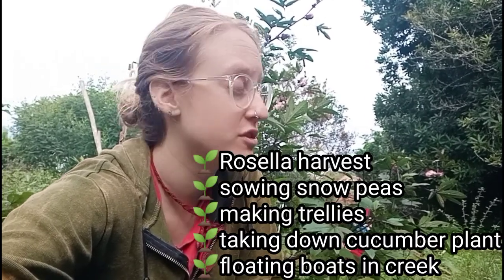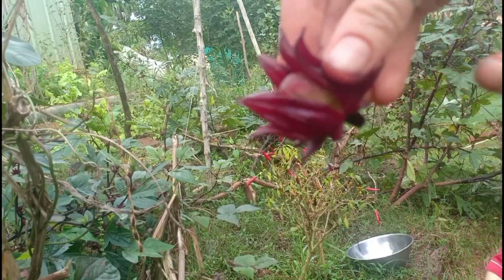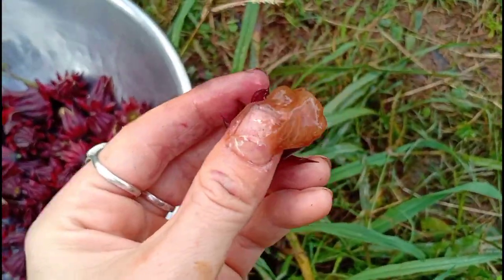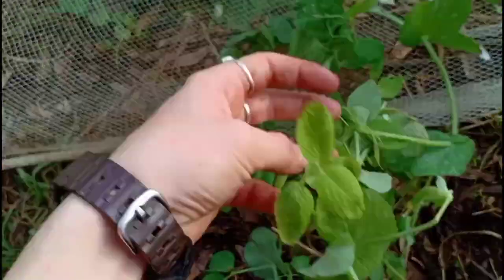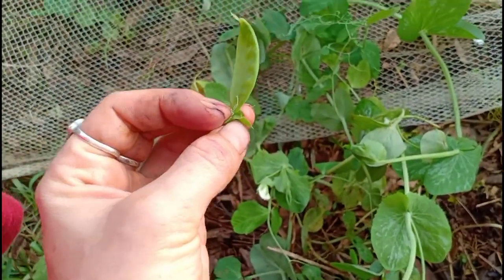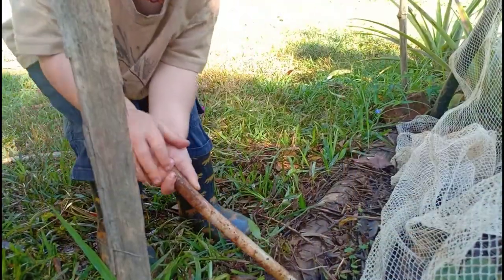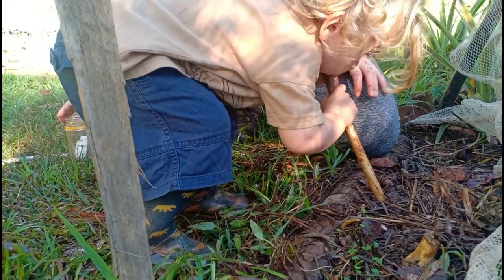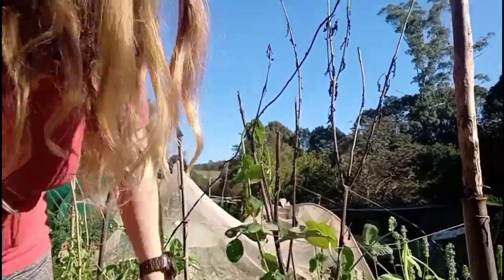Permaculture garden duties in autumn/ subtropical climate Australia nsw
In this video im taking you through our week of duties in the garden some where more fun than others i would have hoped for more fully grown rosellas for a great harvest but the rain didn't have the same idea
Kaya, Max and I love sugar snap peas and snow peas ours have just started to put out some baby pots but they need a better trellies to climb up.
I have also photographed an amazing misty sunrise 😍

If you are new here, Welcome we are a Family of three, we live on the East Coast of Australia and bought a place in 2019. On this Channel we are sharing our life and experiences around the garden, renovating, homesteading and diy's on how to make food from scratch.

We have large veggie patches and are mostly self sufficient with vegetables.
We also own a flock of chickens

Every year we get a little bit more self sufficient

greetings from Bamboo homestead